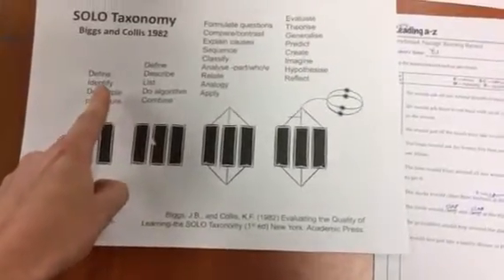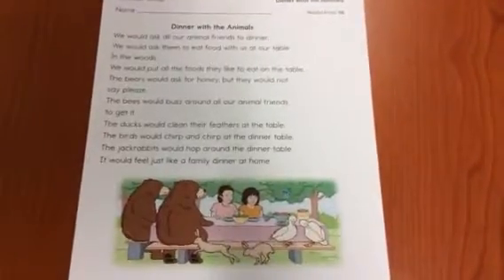Running record solo questions